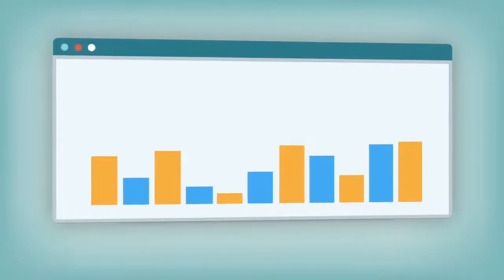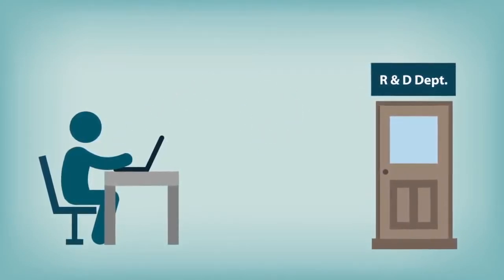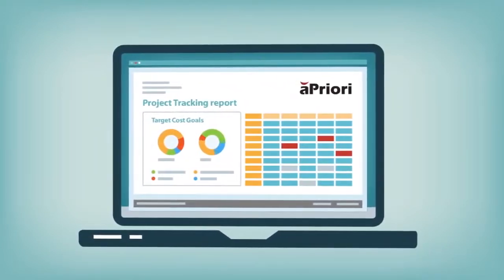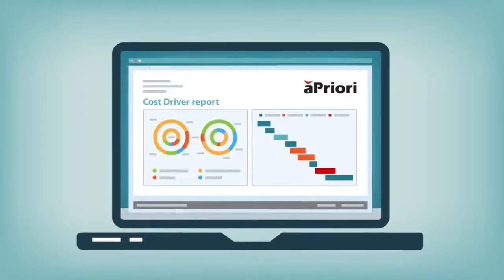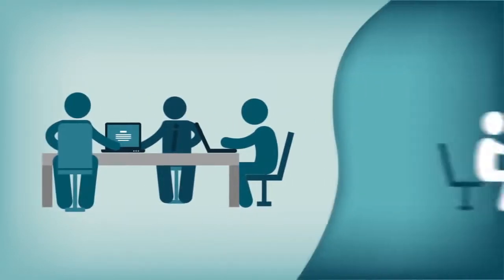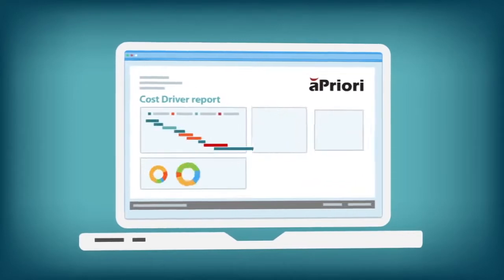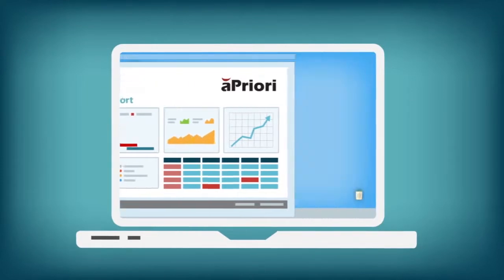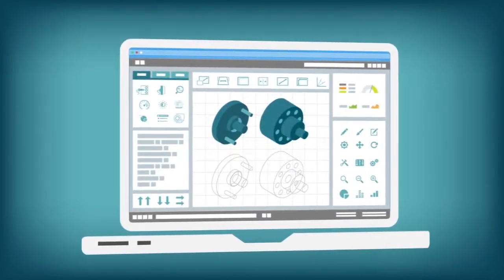What is Enterprise Product Cost Management?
What is product cost management?

PCM is a technology that predicts and captures estimates of the costs of products, systems or solutions over their life cycles.

When you have a big report coming up and need to show progress against company cost targets, do you have the tools and reporting you need? Learn how to implement a product cost management strategy for your business using aPriori technology.

See how creating a digital thread with digital factory software can solve product cost issues in just a few minutes. Stay on track to meet your profitability goals. Get real-time product cost assessments for your entire product team.